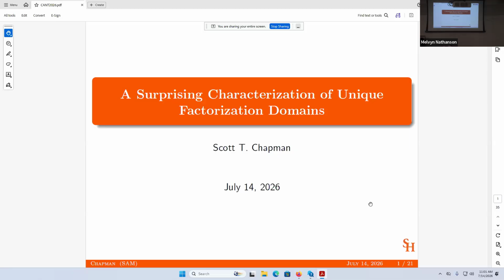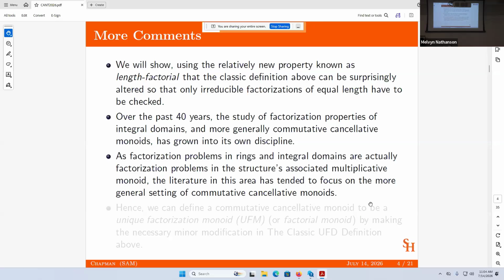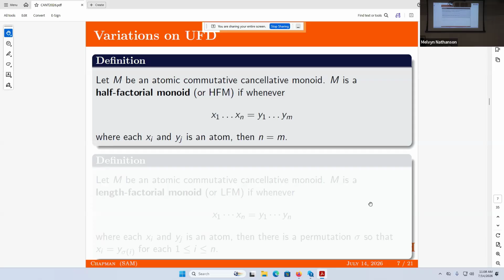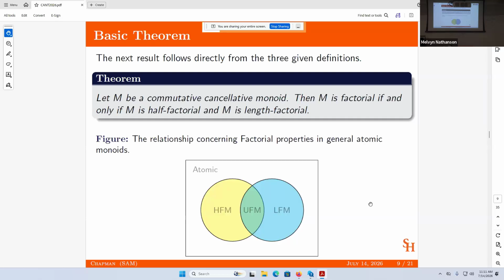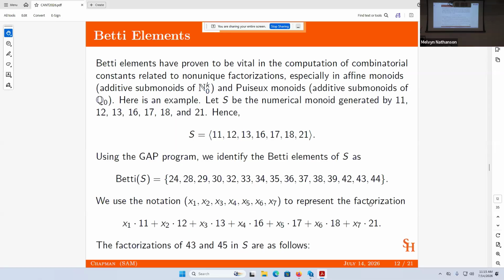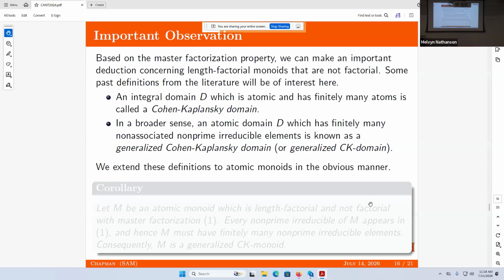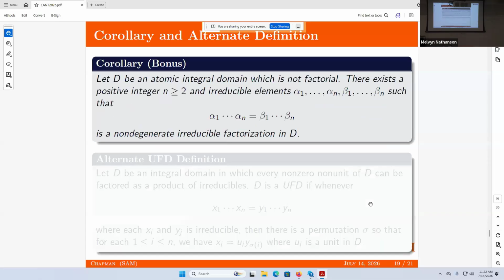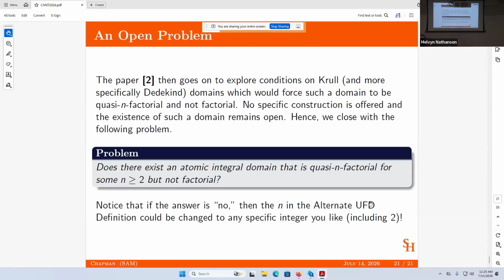CANT 2026: Scott Chapman, A surprising characterization of unique factorization domains